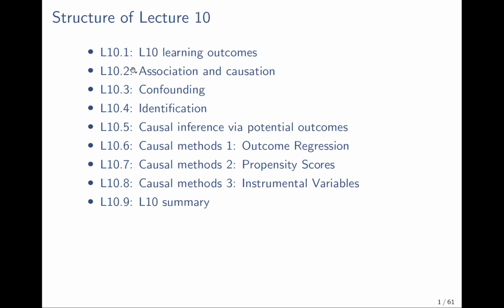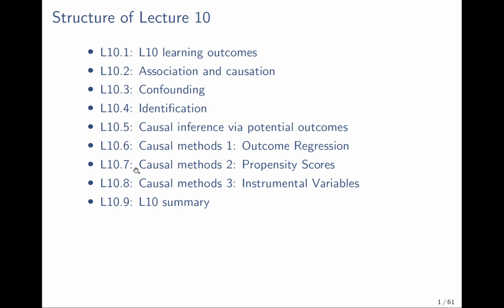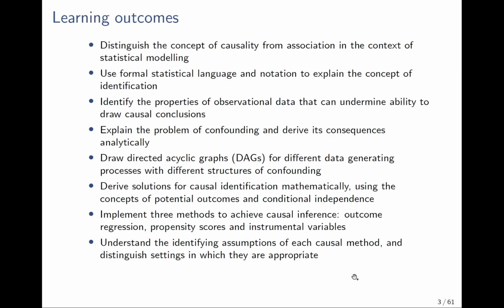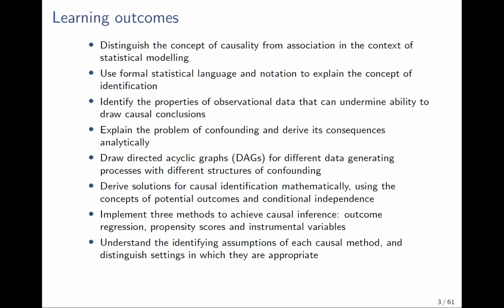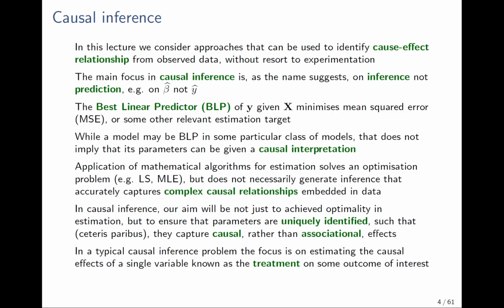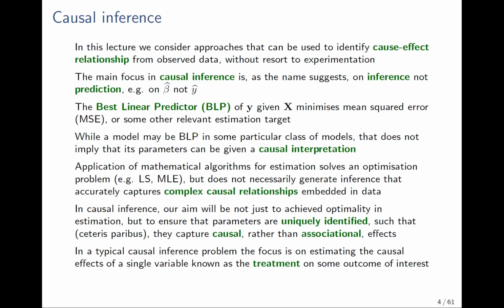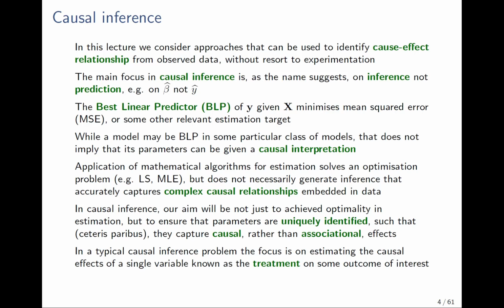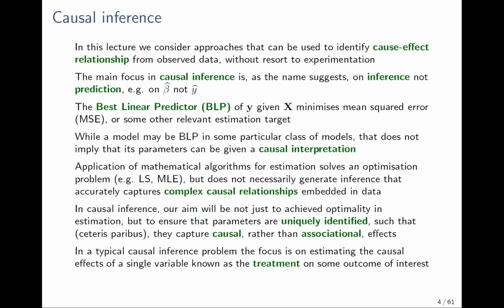L10 1 SM